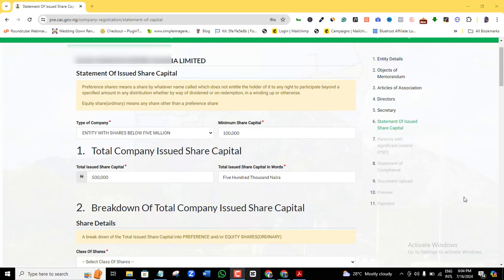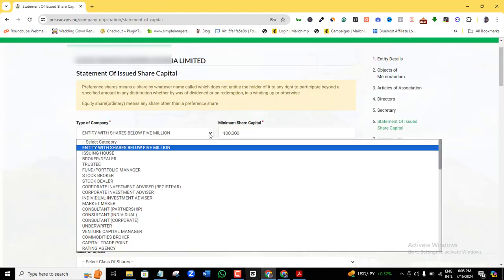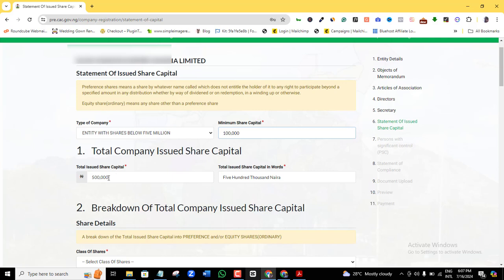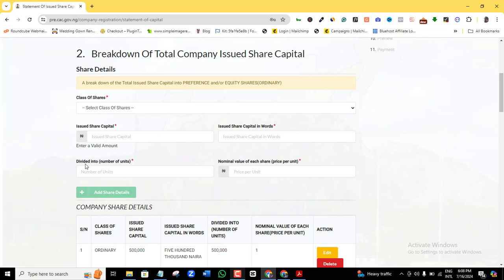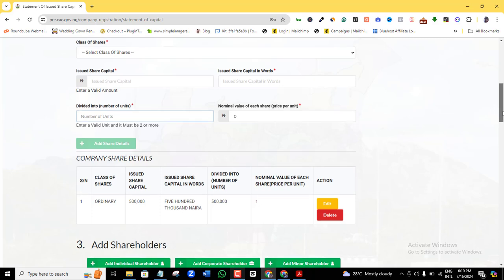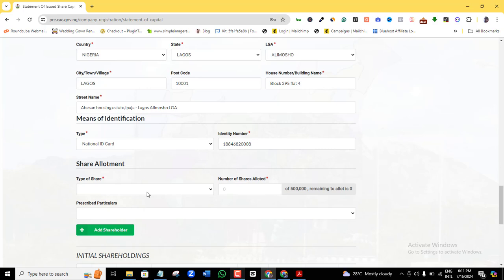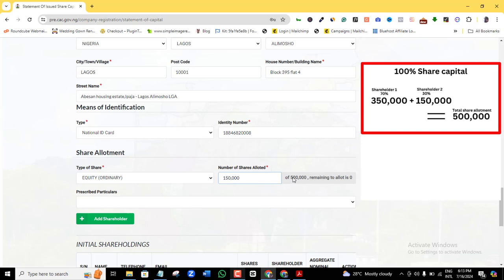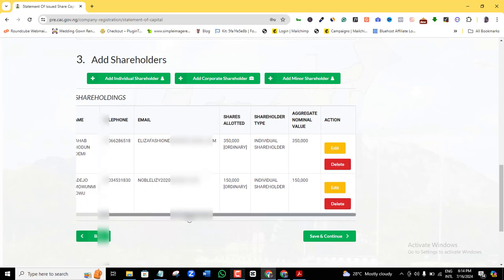How To Fill Share Capital Allotment During CAC Company Registration | CAC Limited Registration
This video finally solves the problem of fixing share capital allotment issues during CAC Company Registration. Watch, Share, and ask your questions.